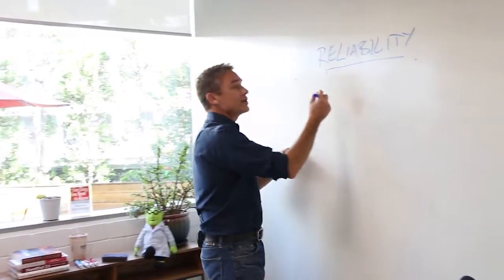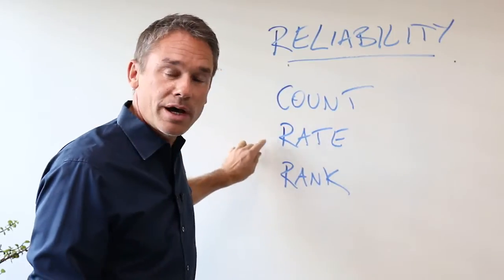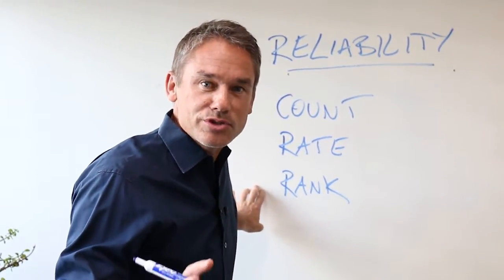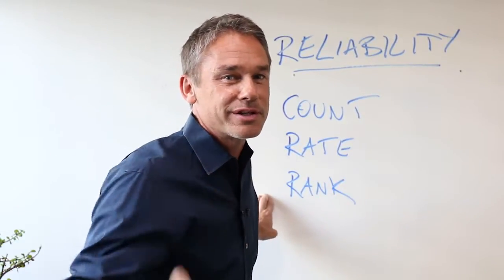How to Get Reliable Ratings Data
Data Series 2 - How to Get Reliable Ratings Data.

When you work in HR, how do you know that the people data you’re collecting is reliable? Is it really possible to measure something as intangible as “performance” in another person?

This week, on our 2nd episode in our Data Fluency series, we discuss and answer these questions. Yes, it IS possible to get reliable people data measuring performance, engagement, and more – and no, you’re probably not doing it.
Marcus Buckingham is the author of two of the best-selling business books of all time, has three of Harvard Business Review’s most circulated, industry-changing cover articles, and has been the subject of in-depth profiles in The New York Times, Wall Street Journal, USA Today, Forbes, Fortune, Fast Company, The Today Show, and The Oprah Winfrey Show.

After spending two decades studying excellence at the Gallup Organization and co-creating the StrengthsFinder tool, he built his own Human Capital Management company, The Marcus Buckingham Company, and sold it to ADP in 2017.

Known as the world’s most prominent researcher on strengths, love and leadership at work, Marcus’s data-based discoveries are unlocking the best in each of us and defining the future of how we work. He is dedicating the next decade to helping individuals and organizations to unlock and focus the most powerful force in business: love.